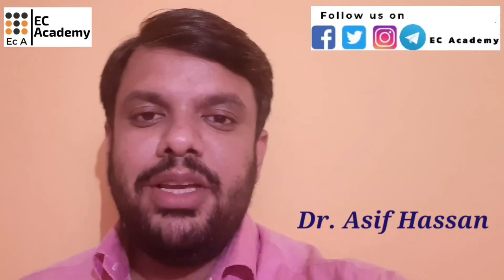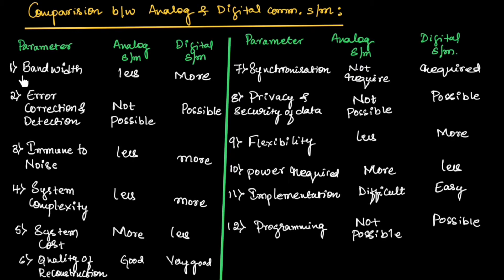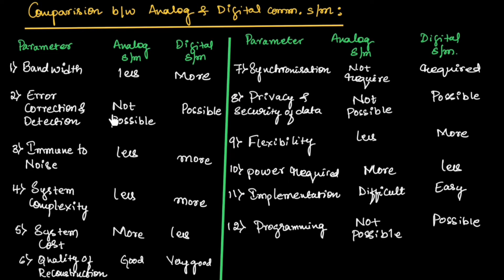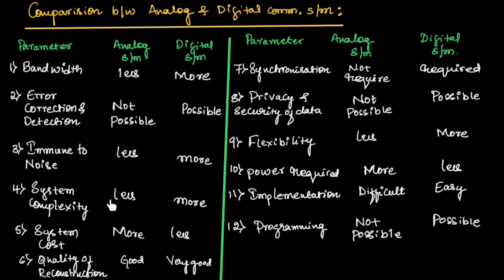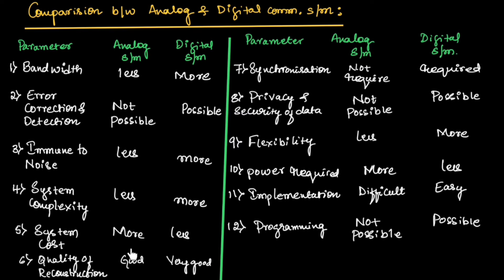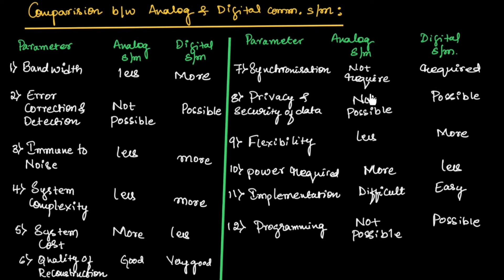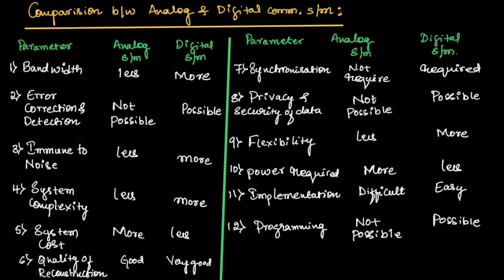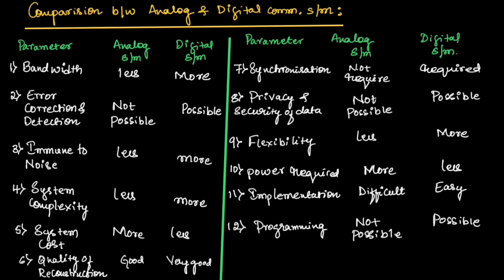CT#43 Comparison between Analog systems and Digital systems || EC Academy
In this lecture, we will understand Comparison between Analog systems and Digital systems in communication systems.